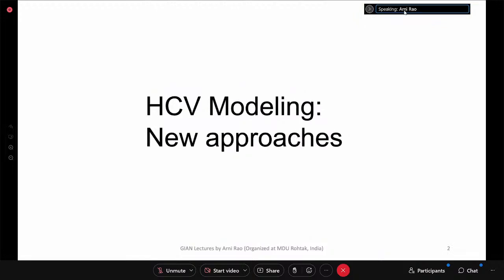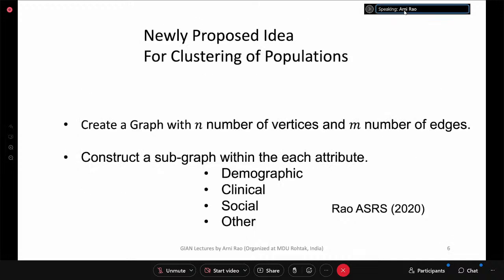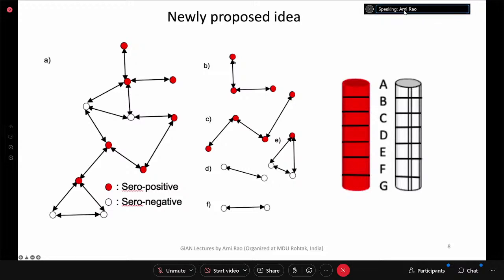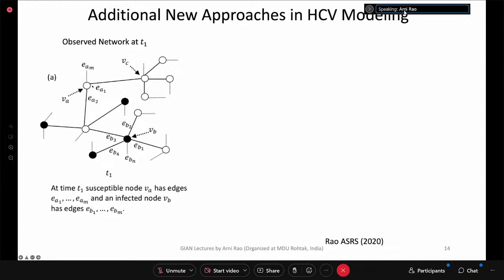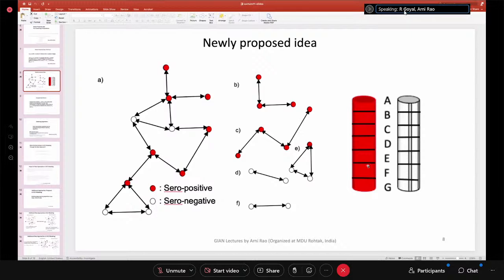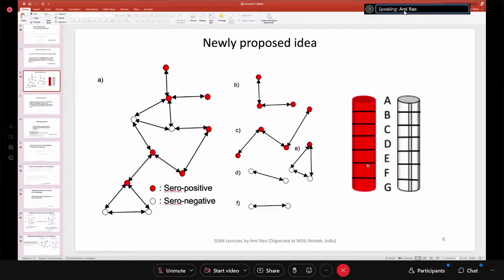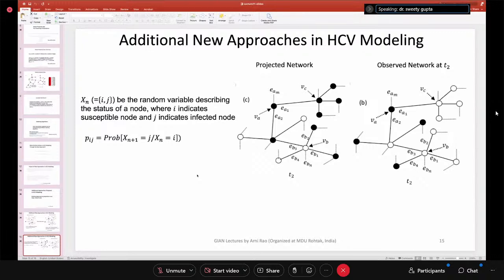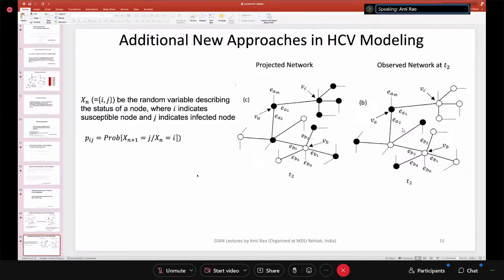Epidemic Data Modelling